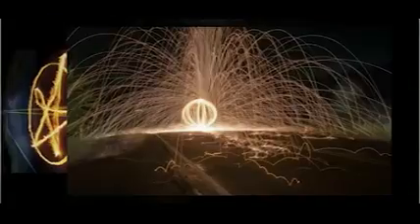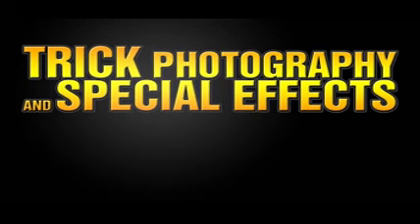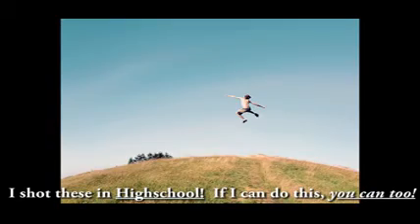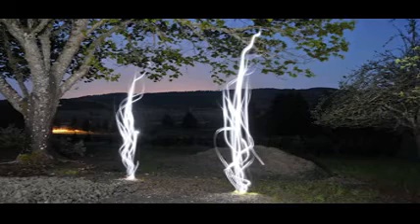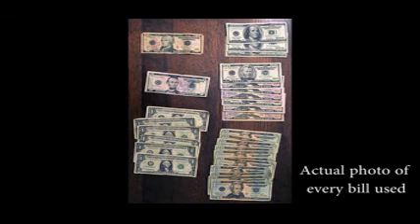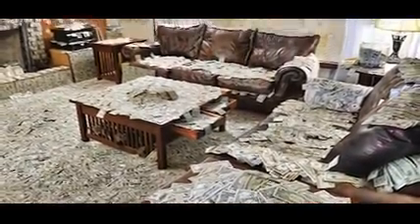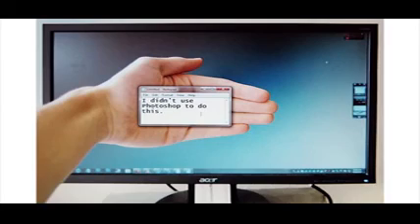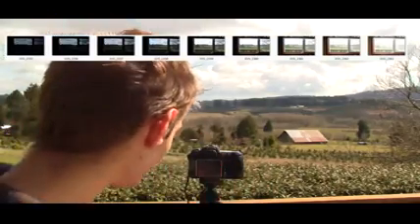Trick Photography and Special Effects - trick photography